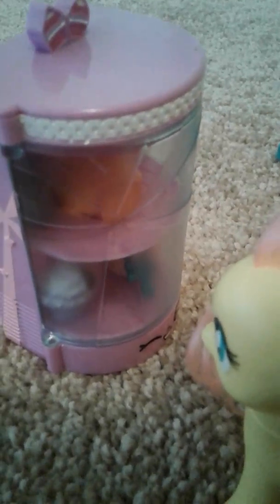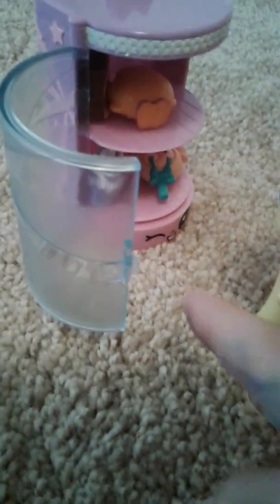Going birthday shopping!!!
Today flutterflash is going birthday shopping for rainbowdash

And on facebook go too taylor miller piture of me my mom and bridget